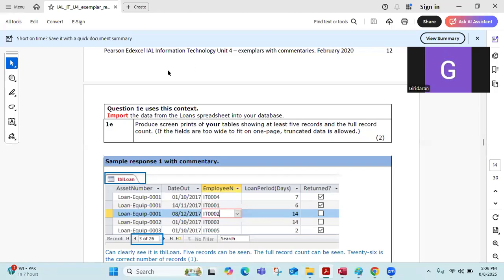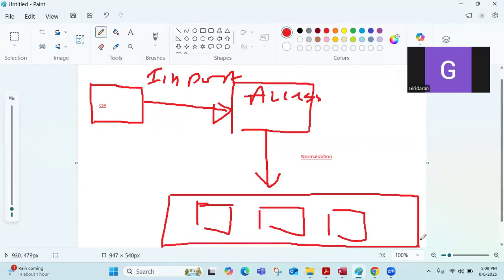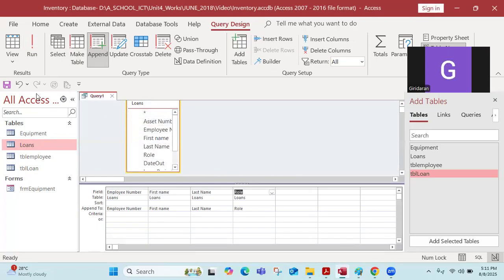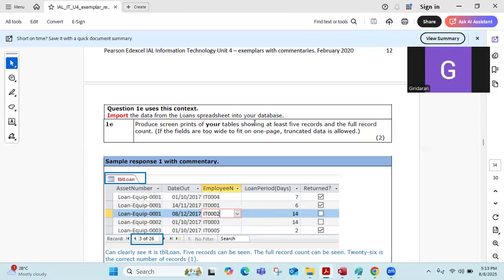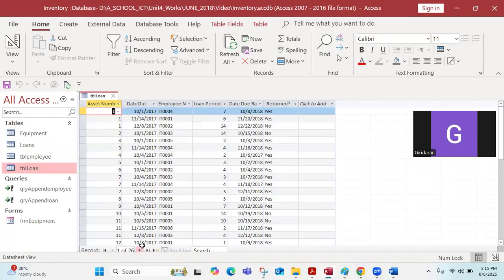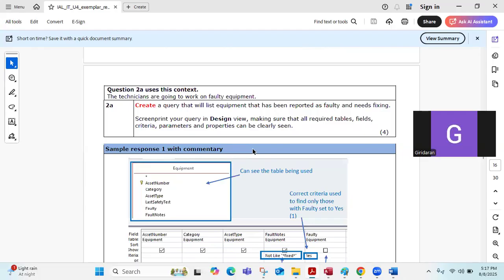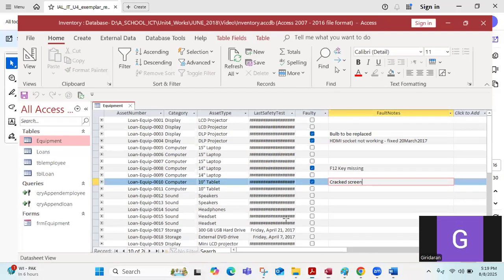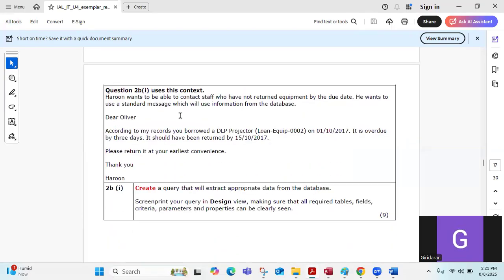Edexcel IAL - A2 - ICT - Unit 4 - 2018 June Exam Paper Question 1(e) and 2(a)